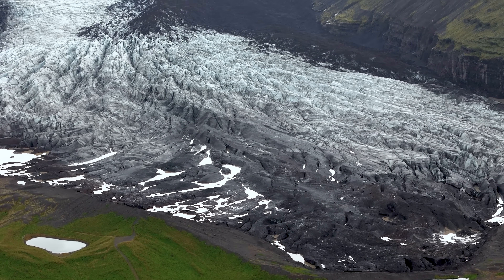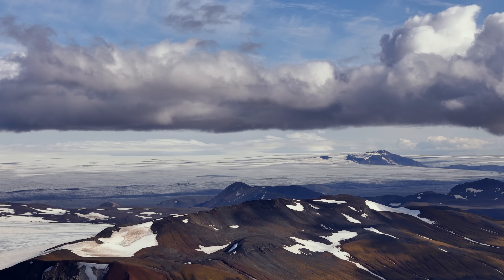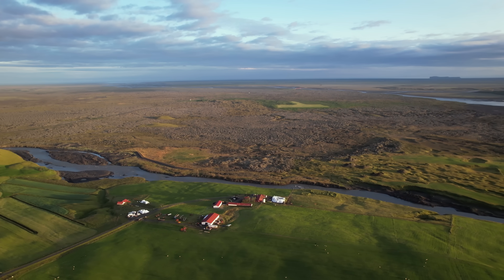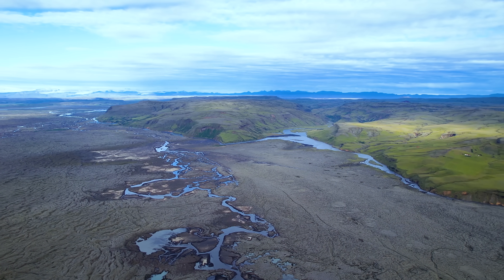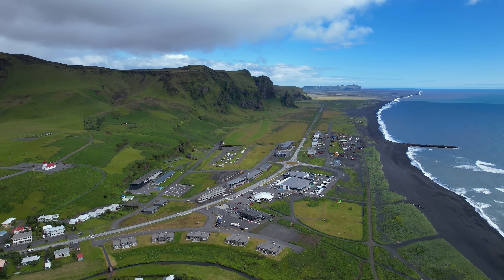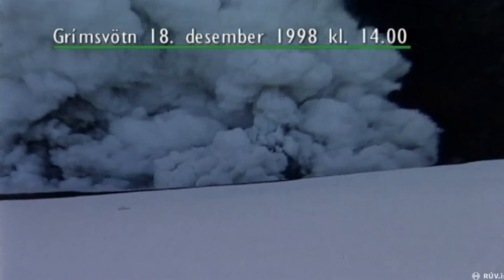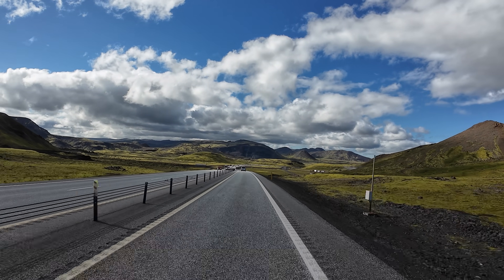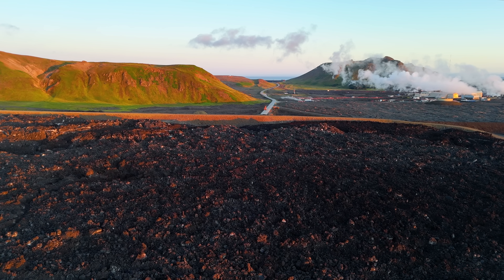NEW -Glacial Outburst Flood Just Started And What Does It Mean?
The glacial flood from the ice cauldrons under Vatnajökull Glacier is something that we know quite well although we can always expect those events to undergo some changes. This is still a minor event but large enough for the Civil Protection Agency to declare a level of uncertainty until we know how large event this will become. Tonight, Wednesday night the flood is growing quite slowly, slower than to expect actually, but we know it could change fast.

Active Live Cams in Grindavik - The list might change when the eruption starts.

Channel support is highly appreciated and needed when I'm dedicating week after week to capture footage for this long term project.
Many thanks to all my supporters, this wasn't possible without you.